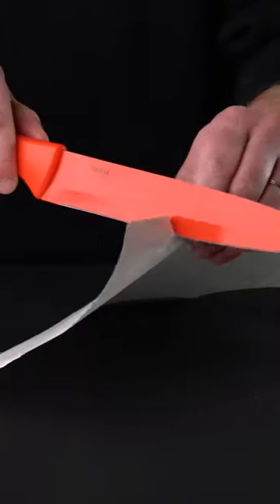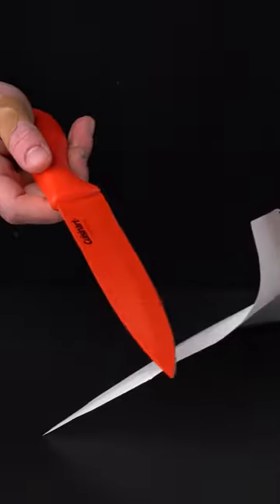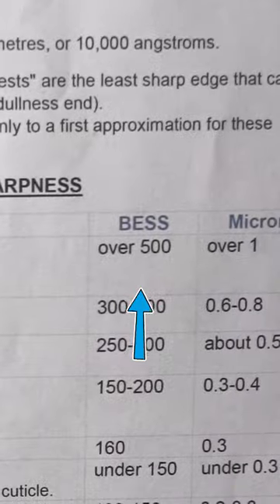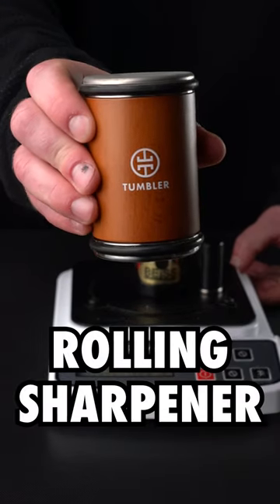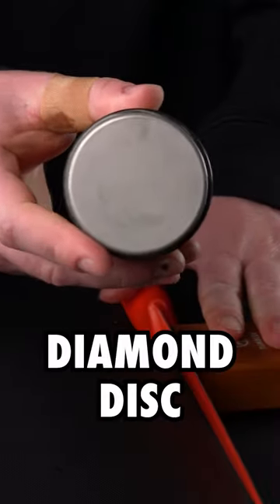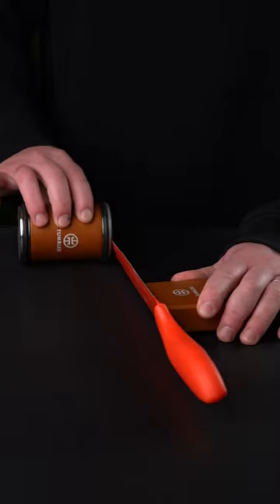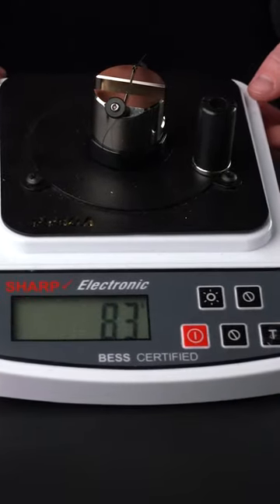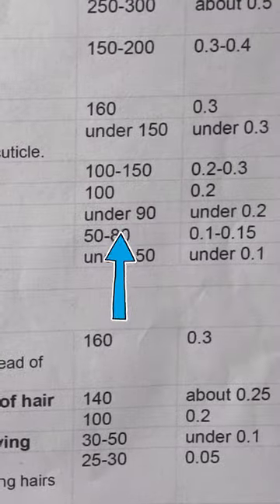Ceramic Knife Sharpening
Sharpening my ceramic-coated blade to perfection with the mesmerizing spin of the tumbler rolling sharpener.